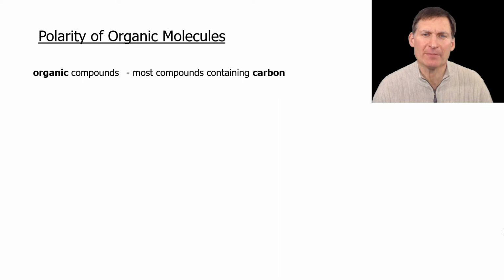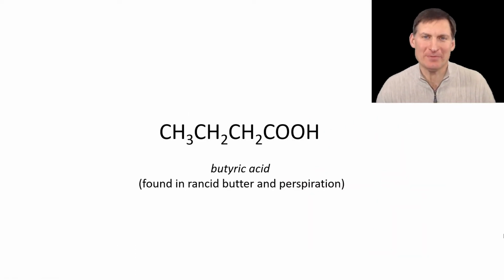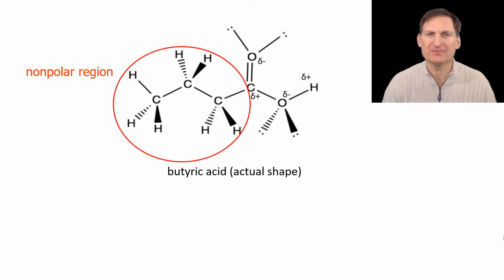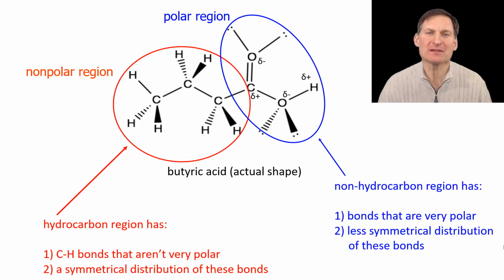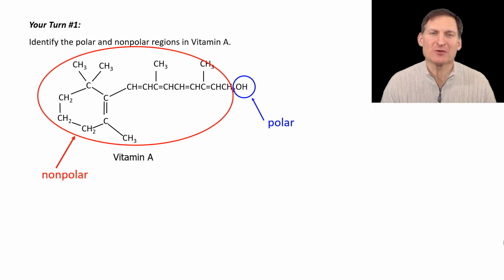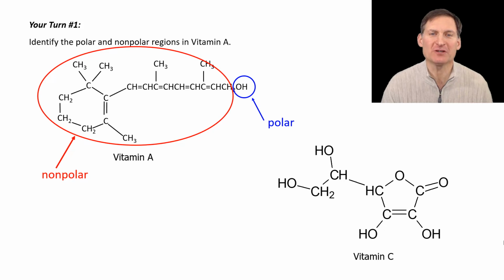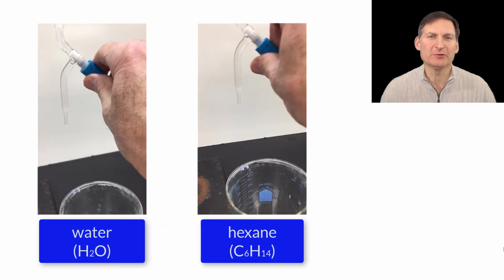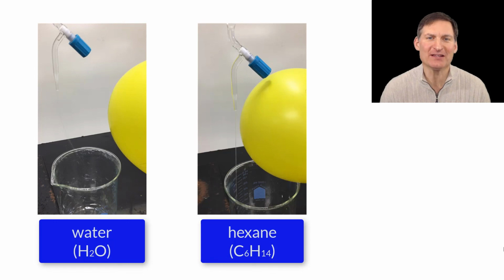Polar and Nonpolar Molecules (Part 2)